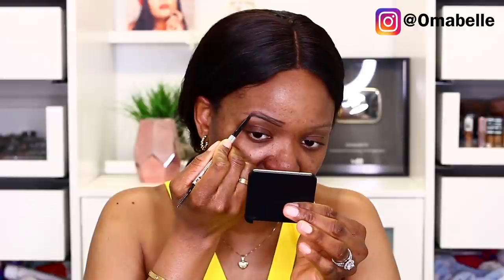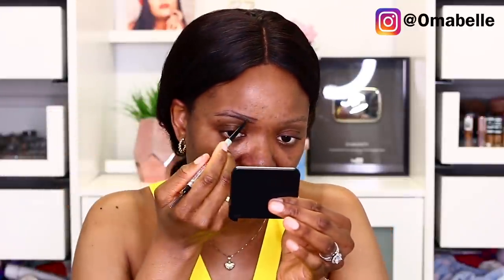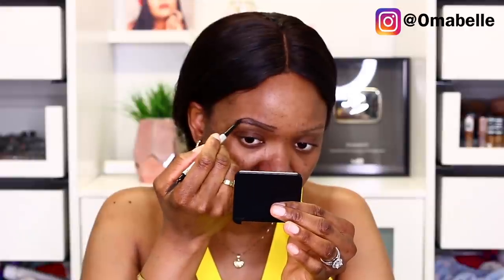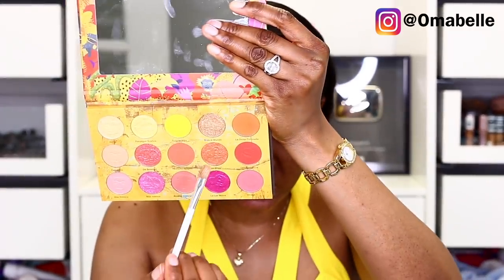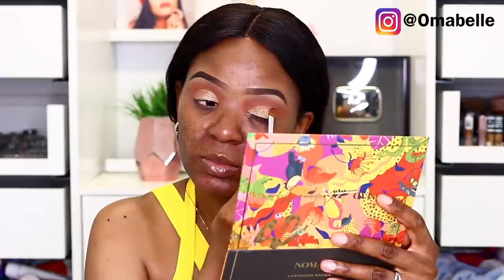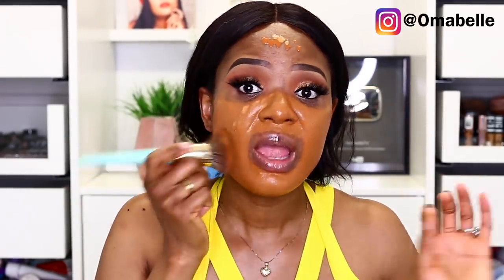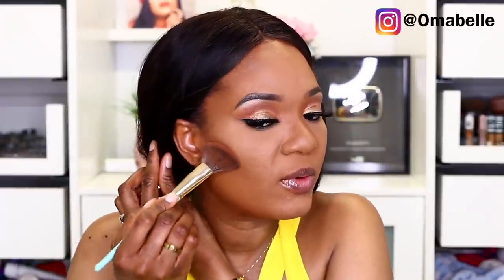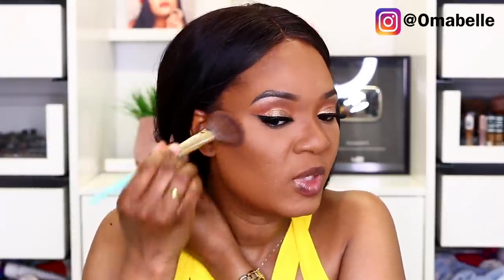SOFT NEUTRAL PHOTO- READY MAKEUP + HOW TO CORRECT WRONG FOUNDATION SHADE | OMABELLETV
Hi My Beauties, Welcome back. So, i'm back with this soft neutral simple makeup look which I think will be perfect for my brown skin sisters of all shades or anyone at all.
Soft makeup brings out anyones features and portrays that clean effect on the face that's one of the reasons I love it.
Enjoy! xoxo

(E.Y.E.B.R.O.W)
Benefit precisely my brows - 4.5
Covergirl full spectrum concealer palette

E.Y.E.S
Norman cosmetics cartegena magic palette
Urban decay perversion liner
AllurebyAV Princess lashes

F.A.C.E
Glow recipe watermelon mist
Too faced born this way foundation - Mahogany

C.H.E.E.K.S
Doll10 bronzer
NYX Double dare blush
Ofra mini highlight palette

L.I.P.S
LA girl chocolate lipliner
Hudabeauty liquid lipstick